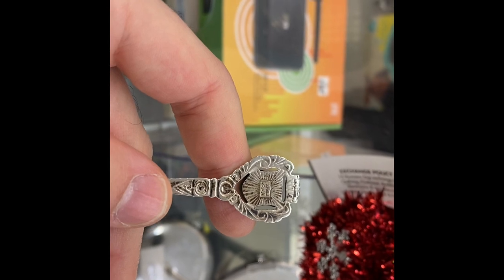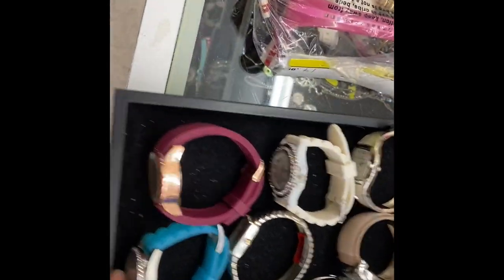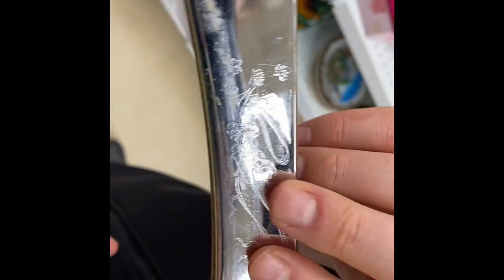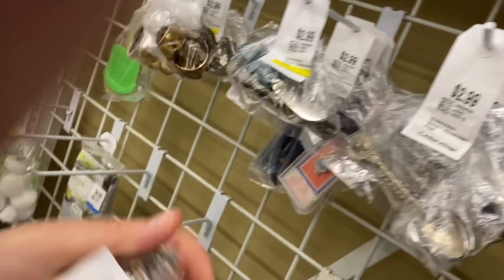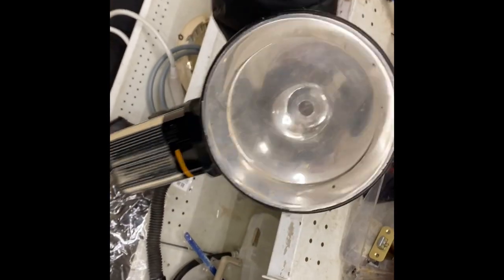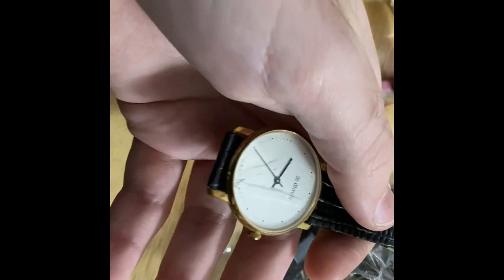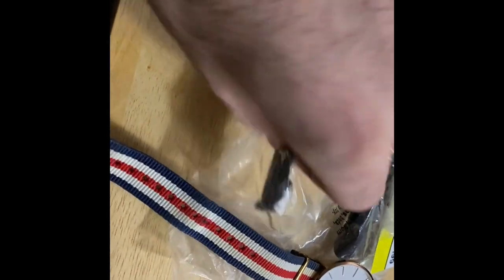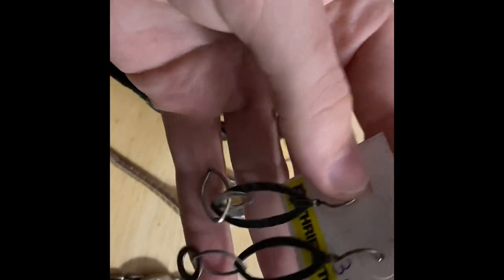First thrift vlog, watches found!!!!!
Here’s my first thrift vlog with my good friend. We hit three thrift stores and both found treasure along the way